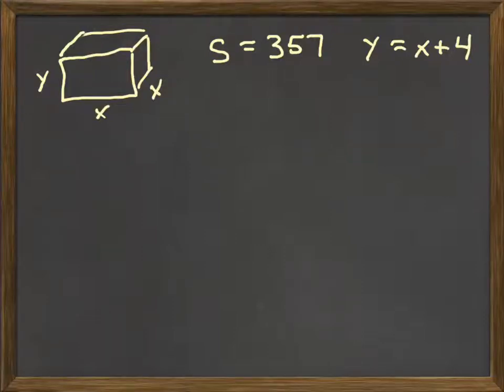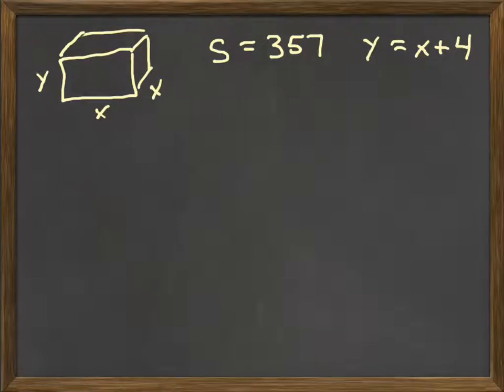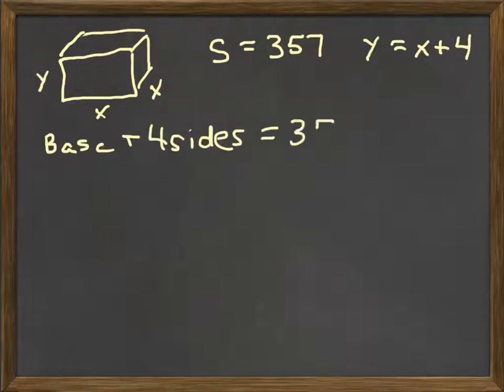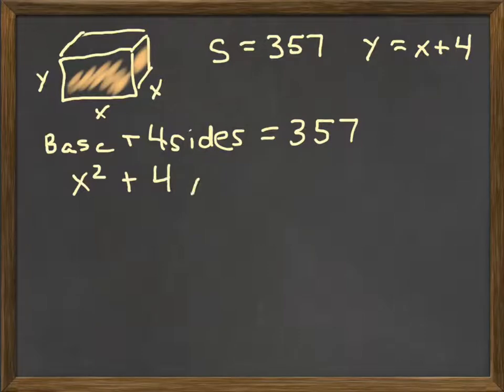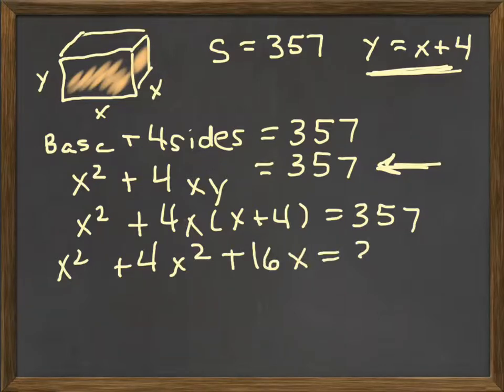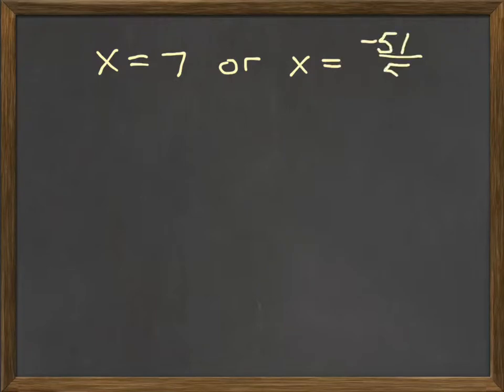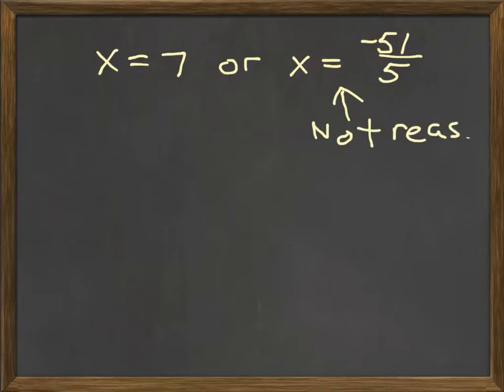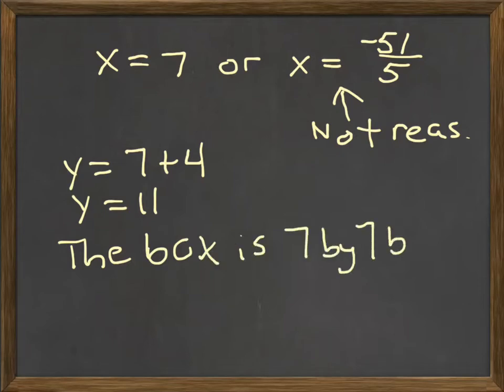Section 7.1 Number 9